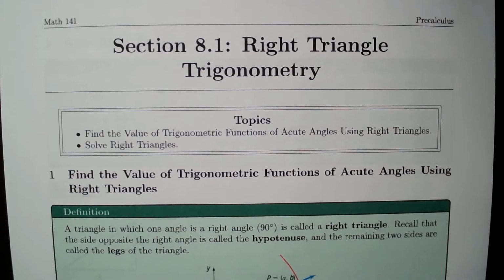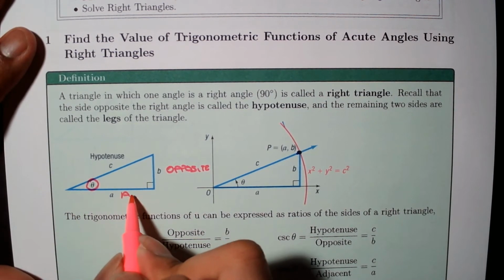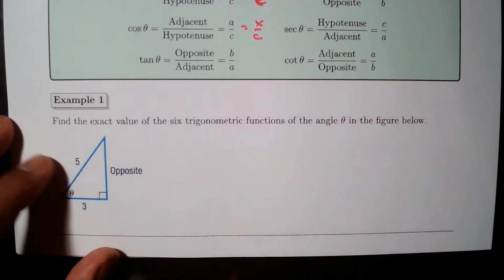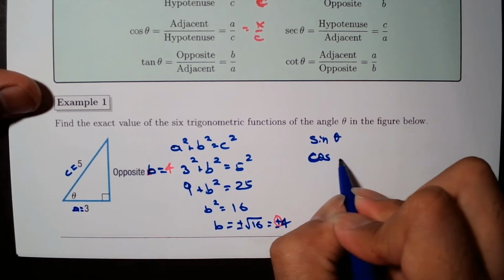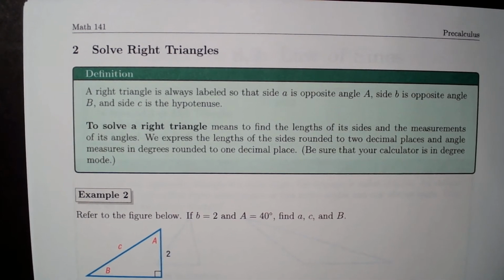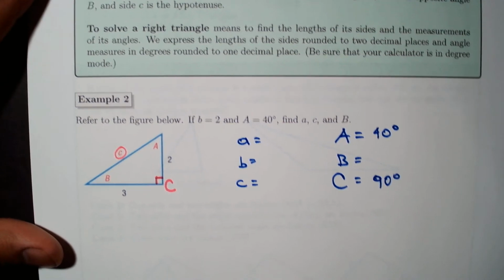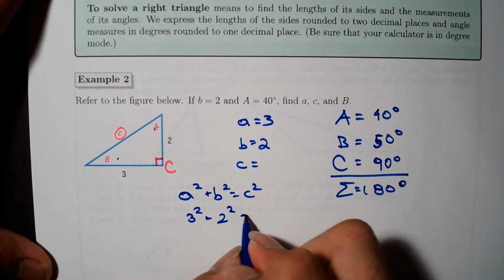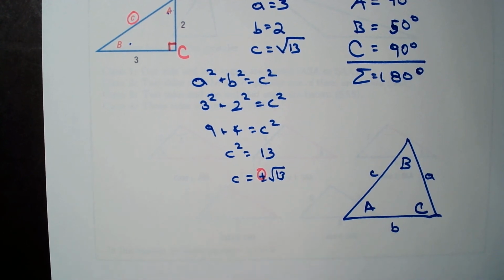Section 8.1: Right Triangle Trigonometry